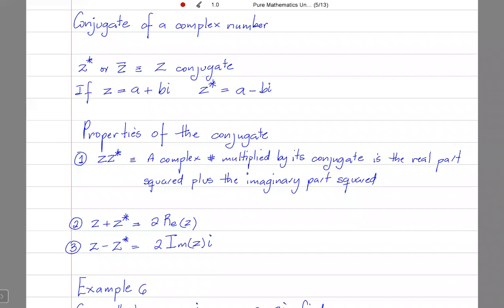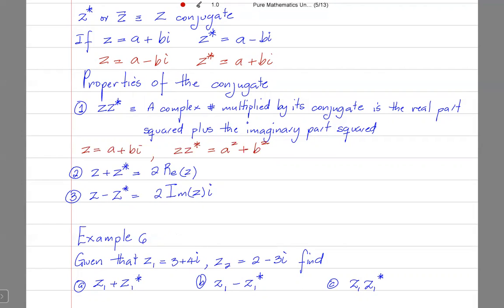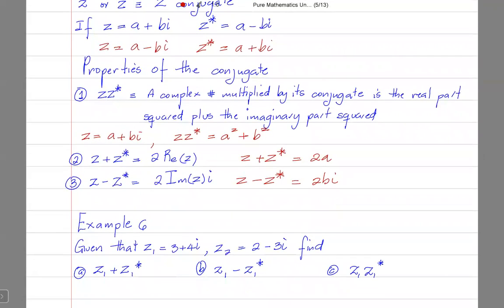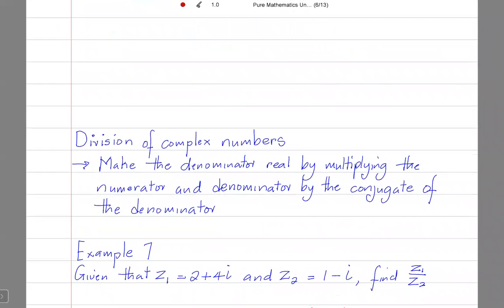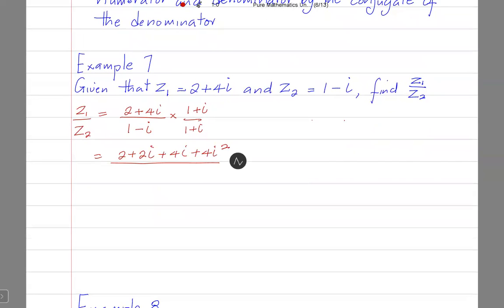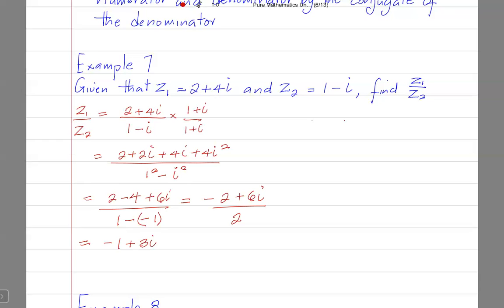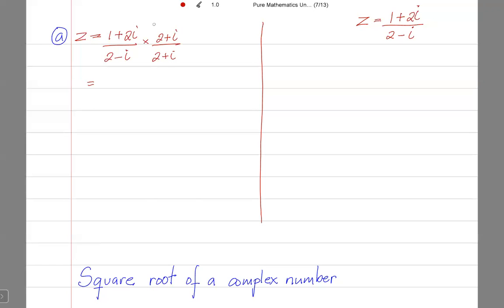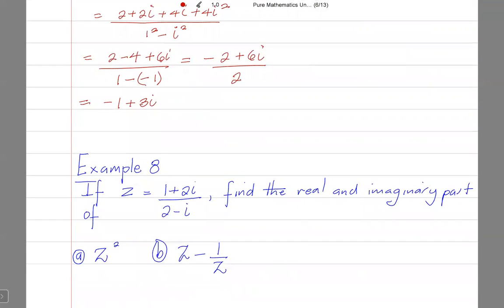Complex Number 4